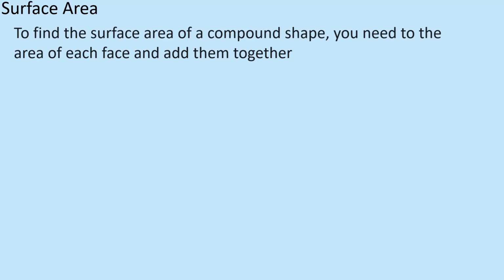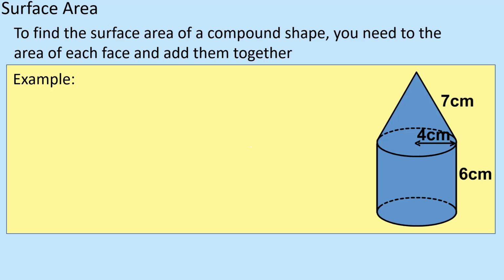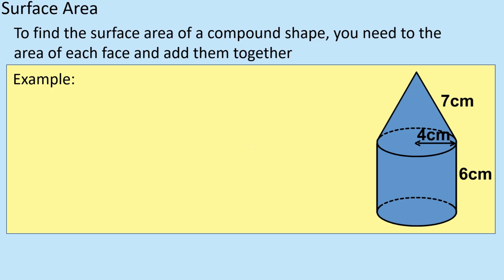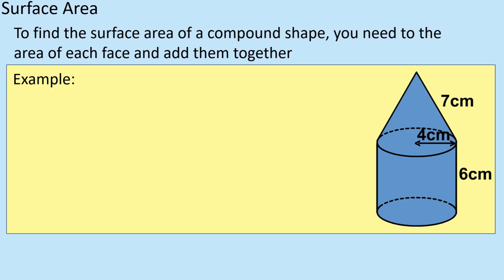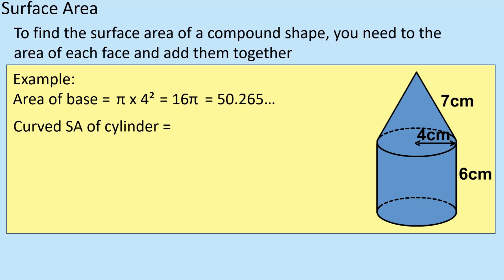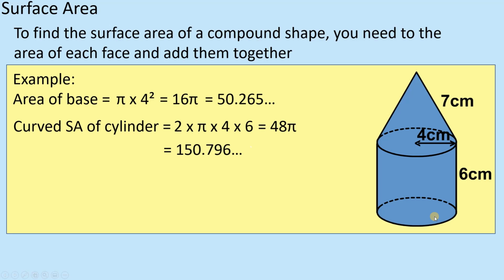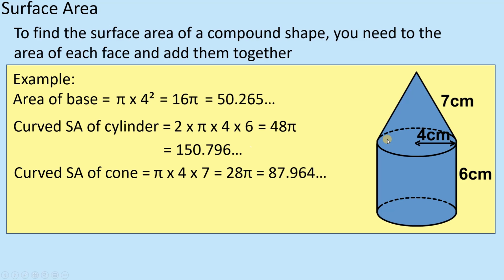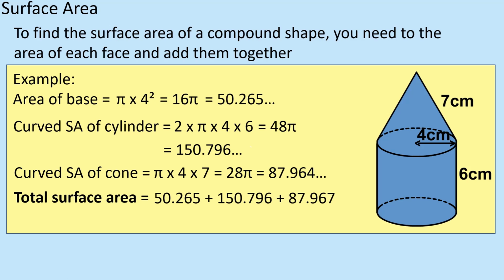Surface area of compound 3D Shapes Maths GCSE lesson (Maths - School)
Surface area of compound 3D Shapes Maths GCSE lesson.

Learn how to caclulate the surface area of compound 3D shapes which is required for GCSE Maths.